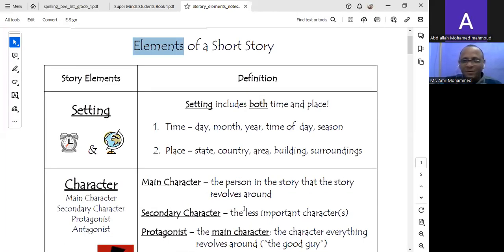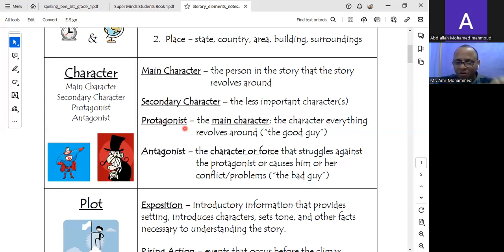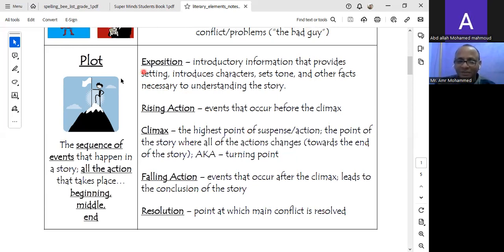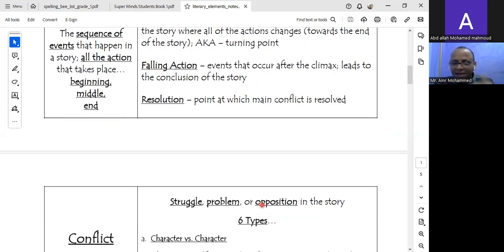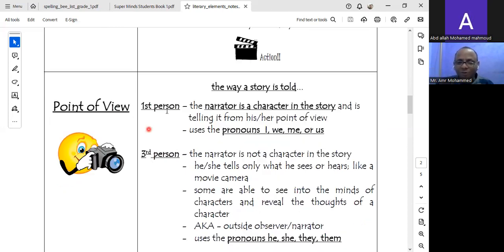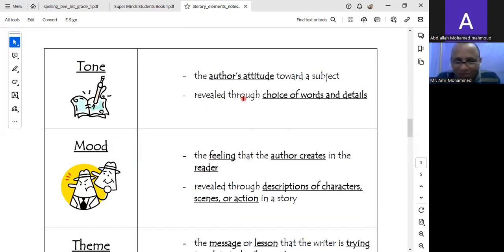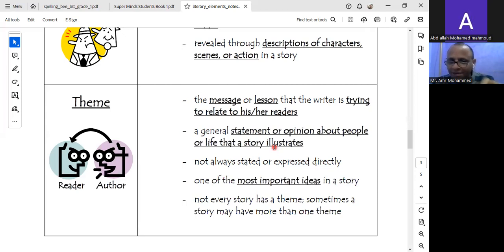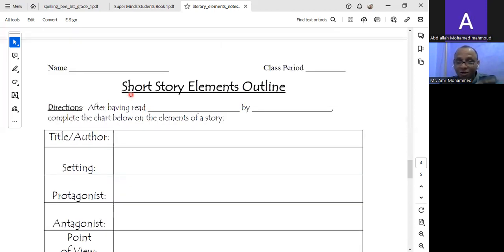اللغة الانجليزية |الصف الأول الثانوي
قسم المناهج الدولية
المرحلة  الثانوية
اللغه/لغه الانجليزيه
الصف/الأول الثانوي
الوصف/Elements of a short story

اسم المحاضر /عمرو محمد احمد علي
اسم الماده التى ادرسها  مواد اللغه الانجليزيه ومناهج الدوليه بريطانيه وامريكيه
الكليه/كليه الاداب قسم اللغة الانجليزية وآدابها جامعة القاهرة  التأهيل التربوى من كلية التربية جامعة بني سويف
٢٨ عام خبرة في تدريس اللغة الانجليزية داخل مصر وفي المملكة العربية السعودية
خبرة فى تدريس الاون لاين  4 سنوات وعلى دراية بكافة تقنيات وتدريس جميع المراحل .